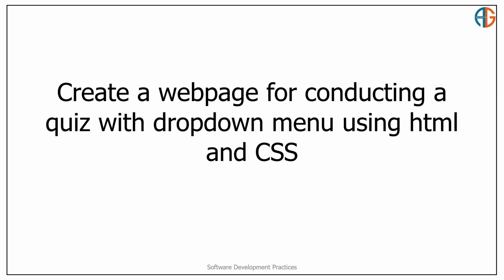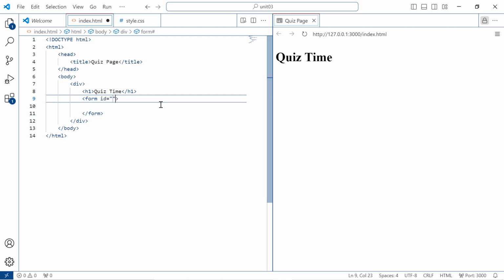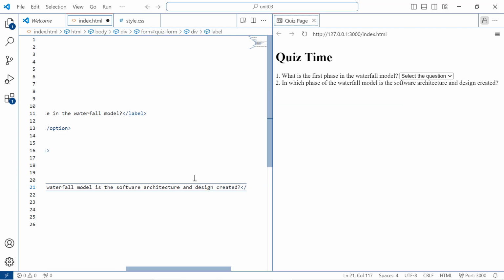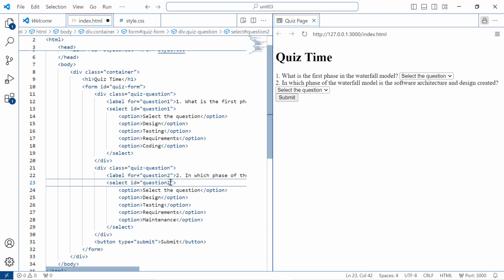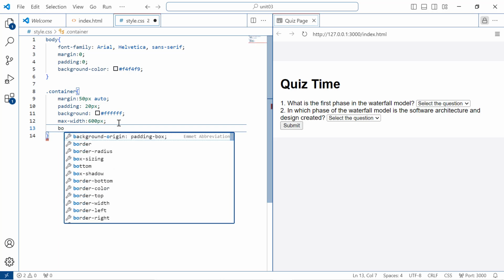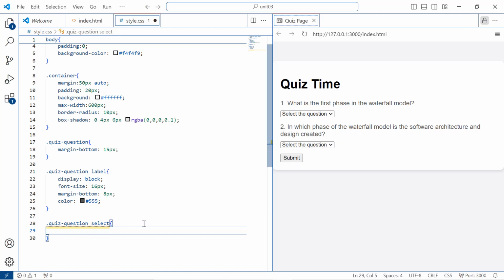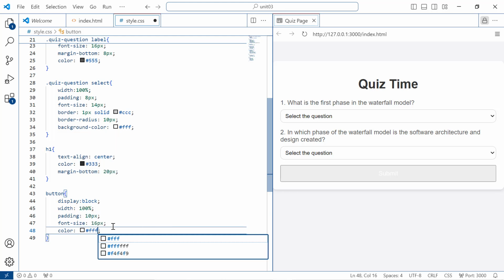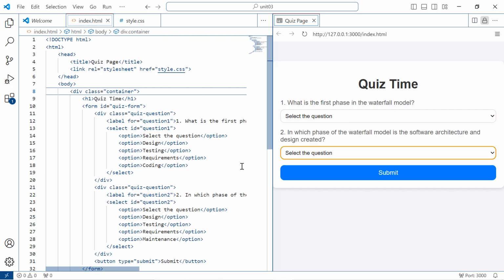Q&A 01: How to Create a Quiz Web Page with Dropdown Menus Using HTML and CSS | Beginner Tutorial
In this video, we demonstrate how to create a simple and interactive quiz web page using HTML and CSS, perfect for anyone just starting with web development. 🚀

What You Will Learn:
✅ Creating a basic structure for a quiz web page using HTML.
✅ Adding dropdown menus to select answers for the quiz.
✅ Styling the quiz interface with CSS to make it visually appealing.

This step-by-step tutorial is designed to be beginner-friendly and easy to follow, ensuring you can build your own quiz page from scratch.

Tools Used:
HTML for structure
By the end of this video, you’ll have a functional and stylish web page that can be used for quizzes, forms, or other interactive projects. 🎯

Anyone looking to practice HTML and CSS